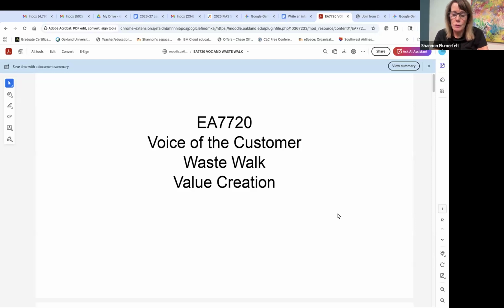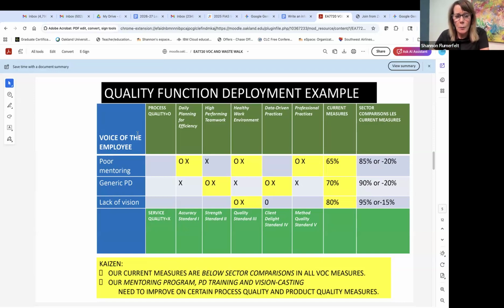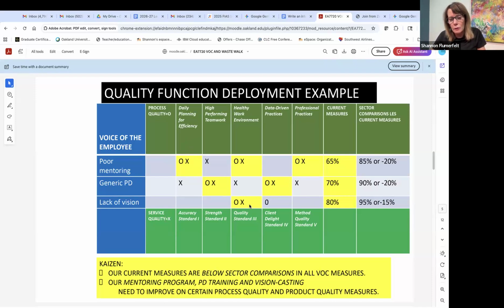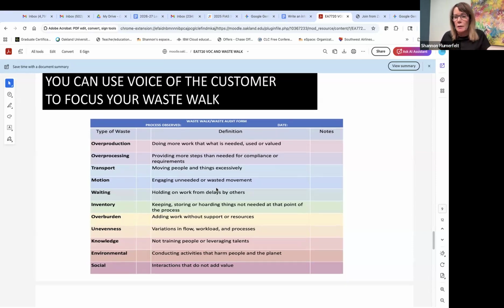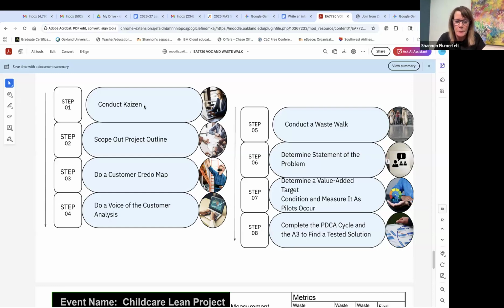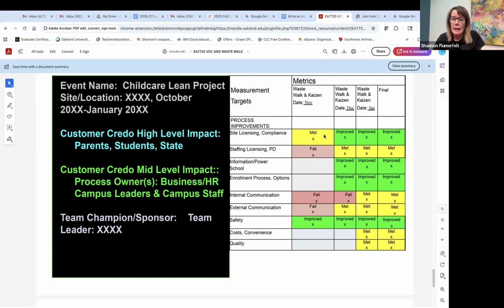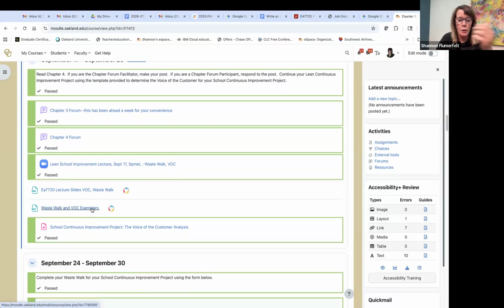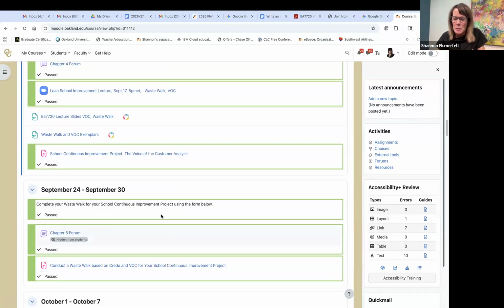EA7720 Lean School Project VOC Waste Walk